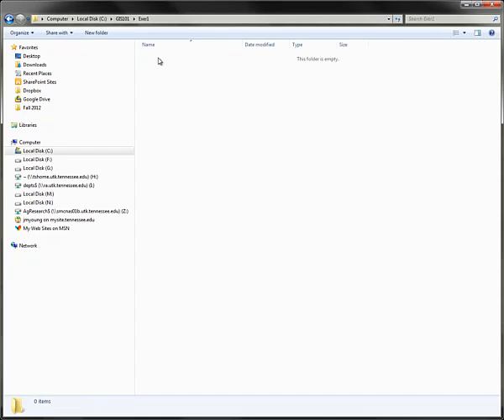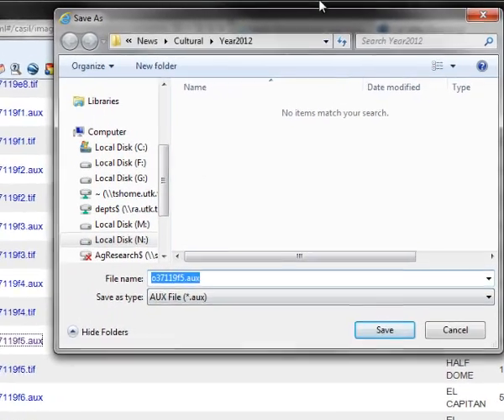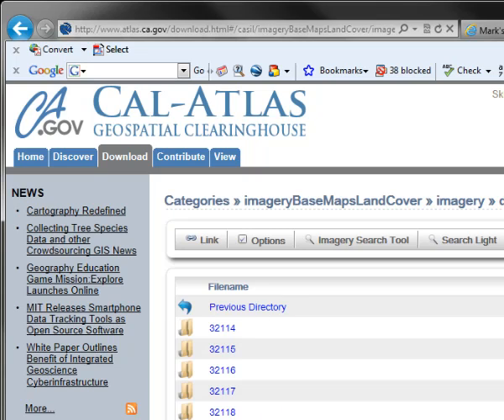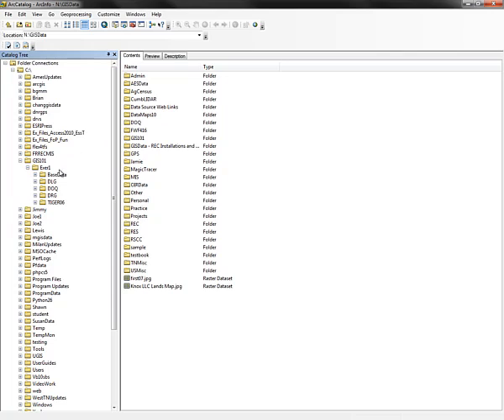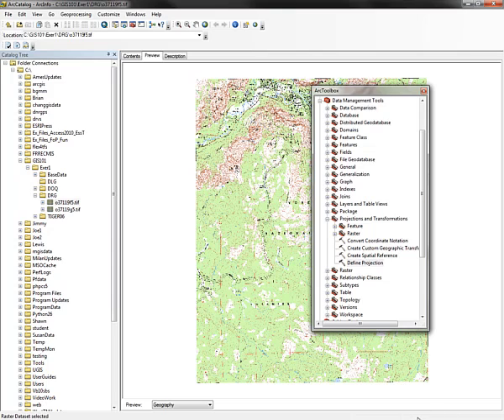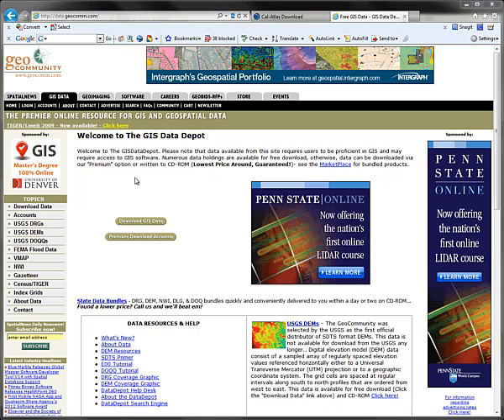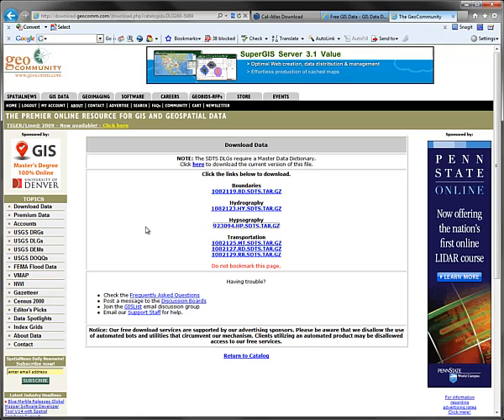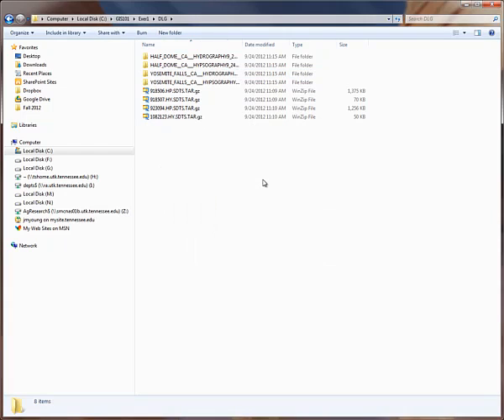Exercise 1 - Hands-On - Pt 1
This video demonstrates the steps for completing the first 'hands-on' Exercise 1  This is Part 1 of 2.